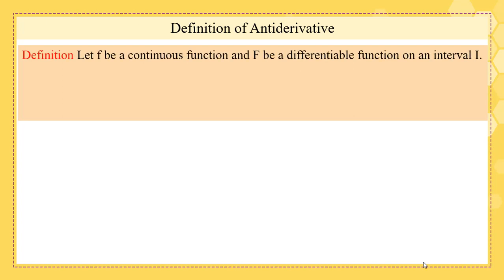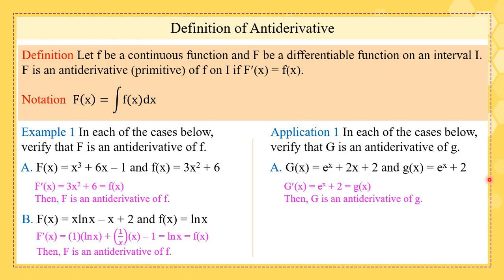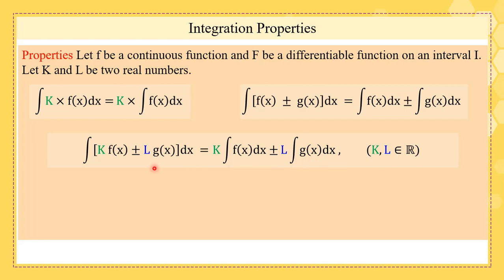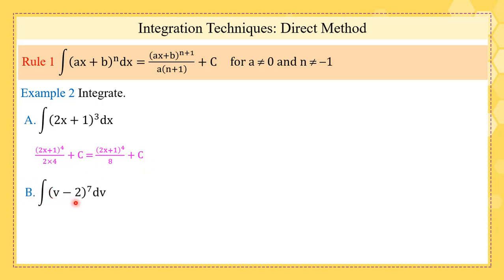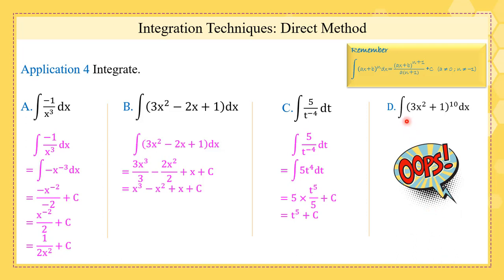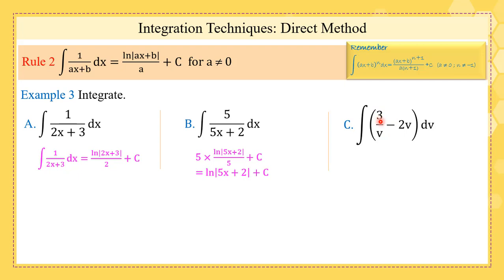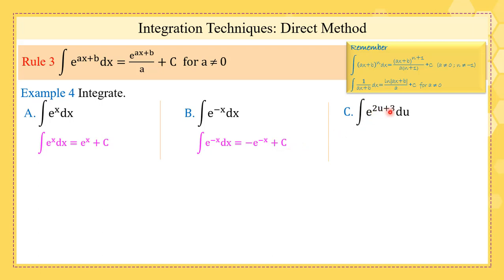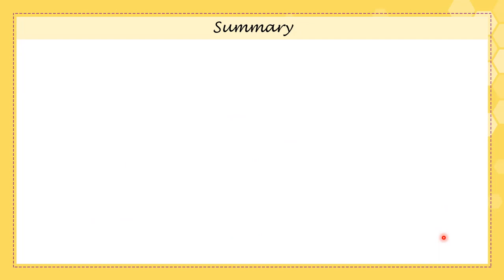Gr 12 LS En Math Integrals01 20 21